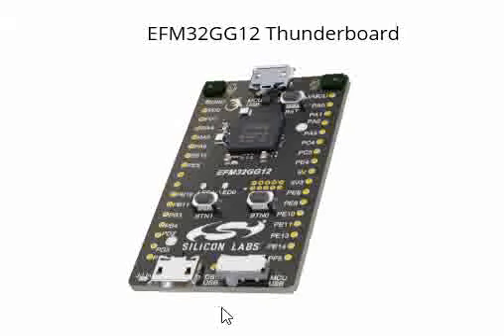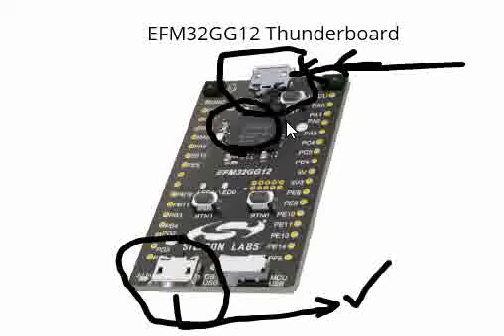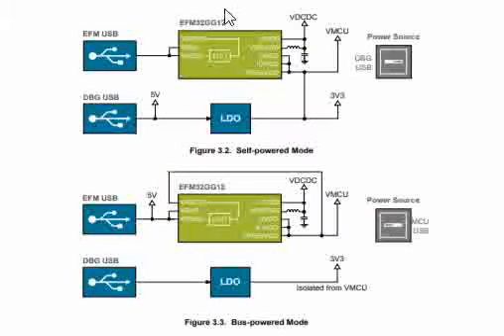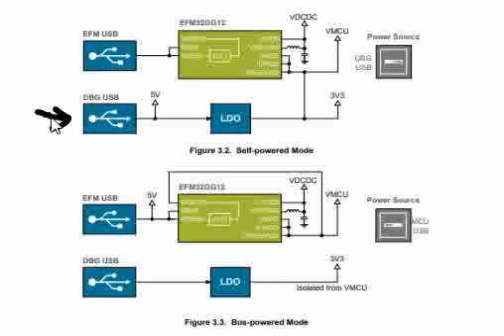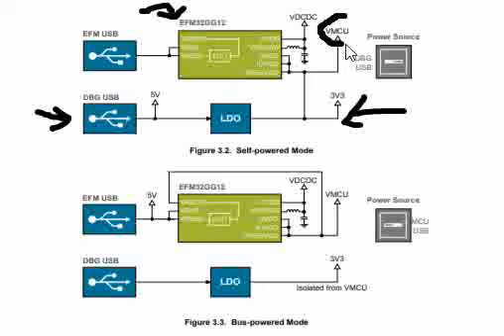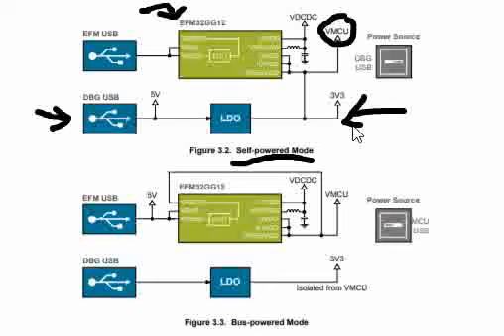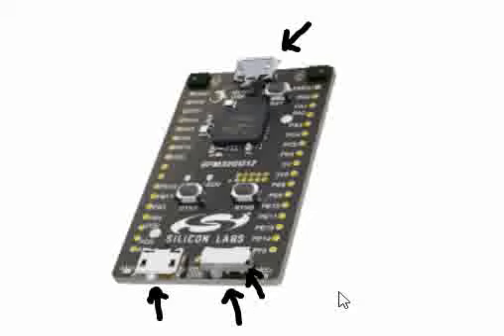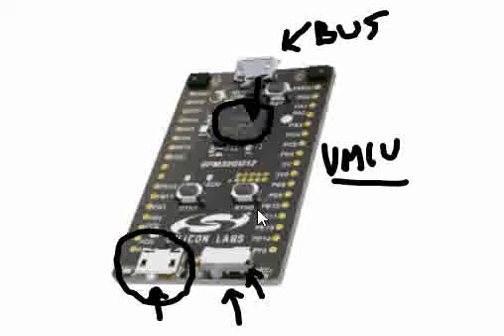Self powered and Bus powered modes in EFM32GG12 Thunder board | Thunderboard EFM32GG12 Part- 14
In this video we will talk about the self powered and bus powered modes in EFM32GG12 Thunder board.